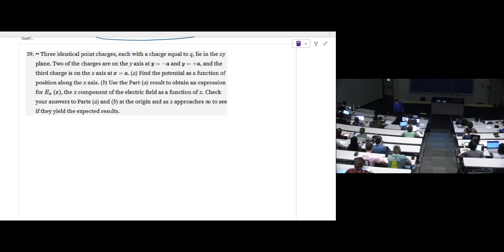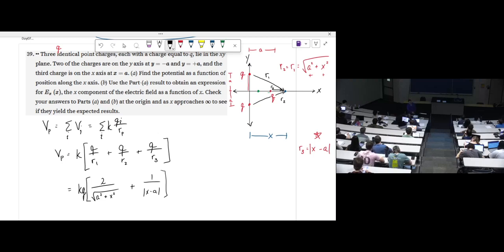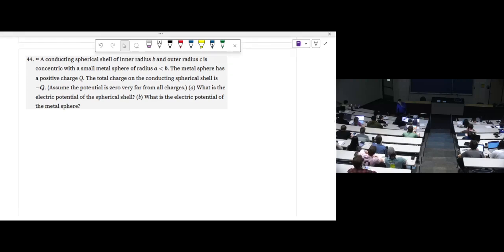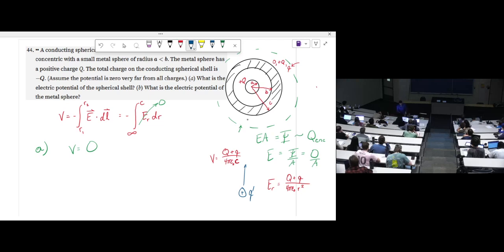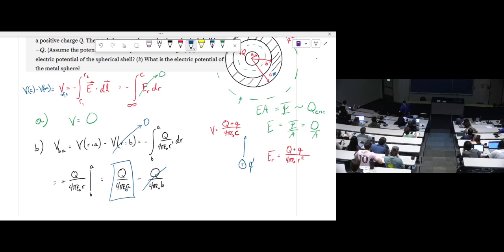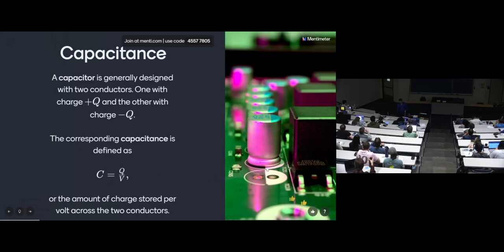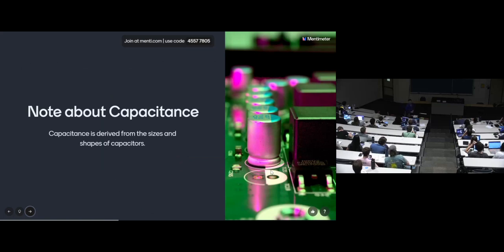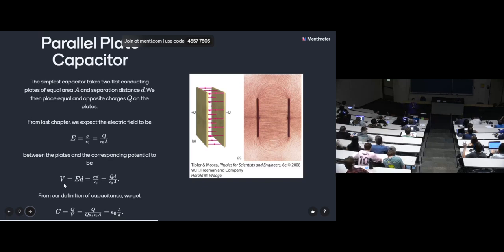PH 112 2025 02 04